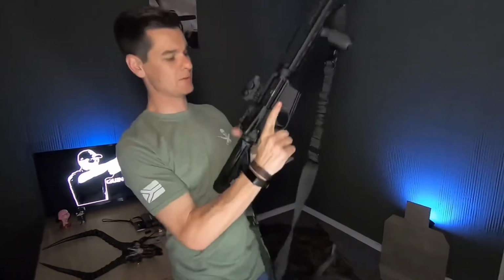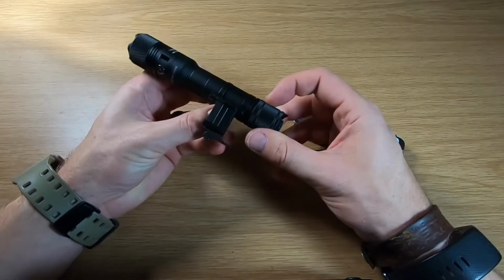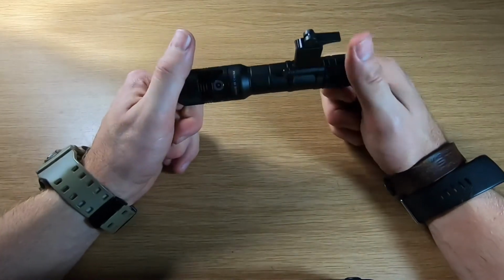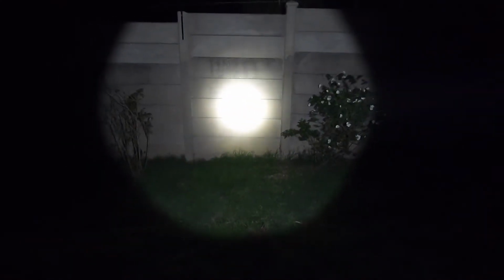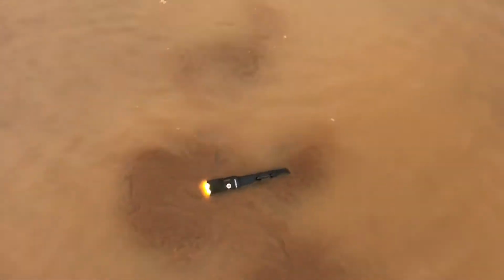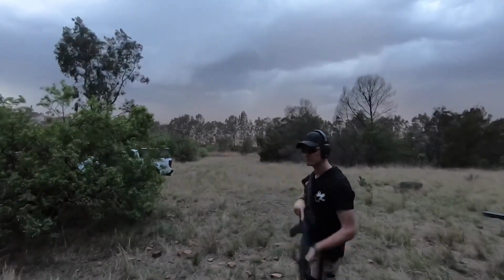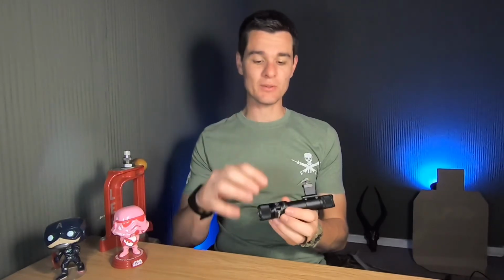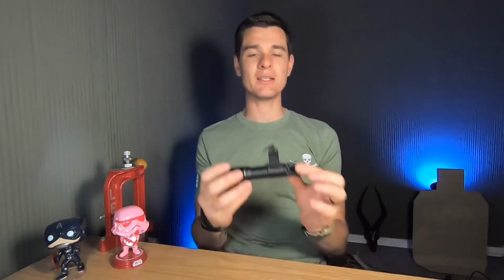Powertac Huntsman Weapon Mounted - Long Term Review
5 Months of testing and abuse. This is the best weapon mounted light that I have used to date on my AR-15.